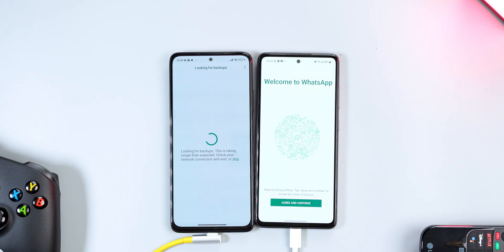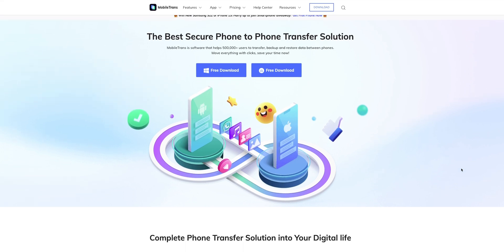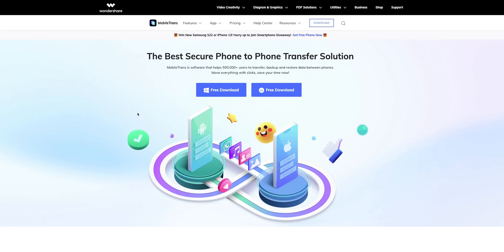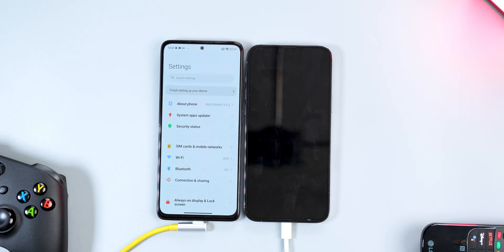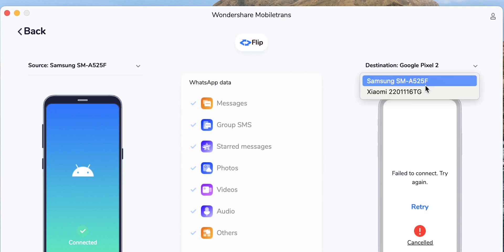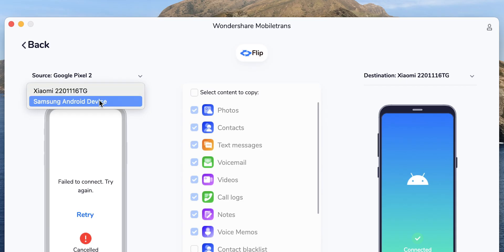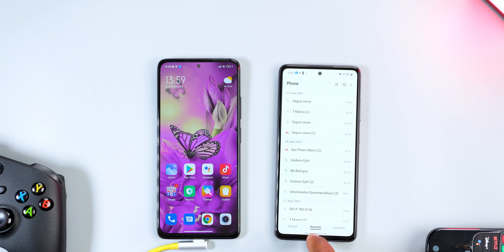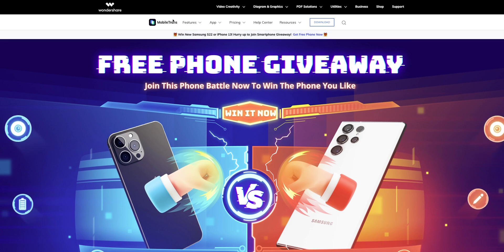How to Transfer Data From Android to iPhone or From Android to Android Including Whatsapp Messages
In this video, we will show you how to transfer data from android to iPhone, or transfer data from android to android by MobileTrans

By supporting as many devices as possible, MobileTrans can move your WhatsApp data between different phones, whether they run on Android or iOS. It works perfectly with every major mobile brand, including Apple, Samsung, LG, Motorola, and more.

Timestamp:
0:00 Introduction
1:07 Installation Process
1:37 How to Transfer WhatsApp messages
1:42 How to turn on developer options
2:50 How to transfer smartphone data
3:06 How to change default messaging application
3:29 How to backup and restore smartphone data
3:37 Conclusion